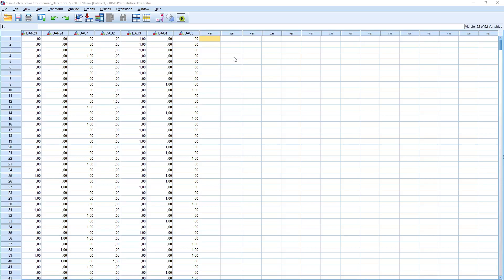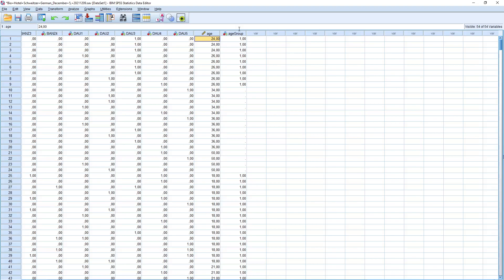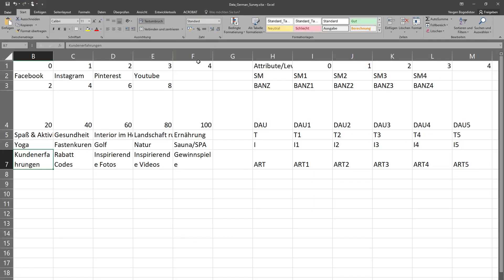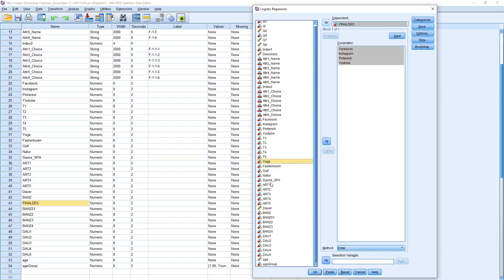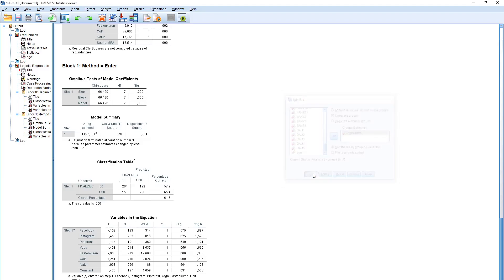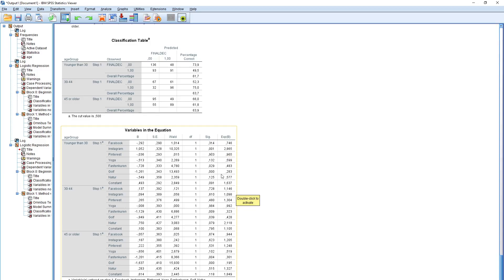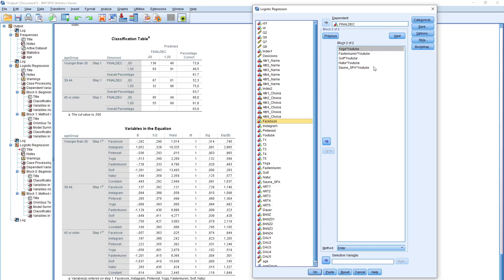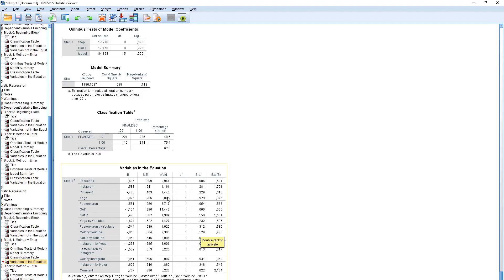Moderation and Groups Analysis in a Discrete Choice Experiment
Here are some tips and tricks for the DCE analysis. I show you how to include different age groups in the analysis (you can use also different industries or countries in a similar way). Then I show the analysis of a combination of items: can it happen that some levels, if they appear jointly, have an impact on the final decision?